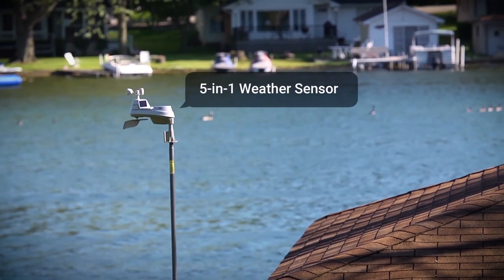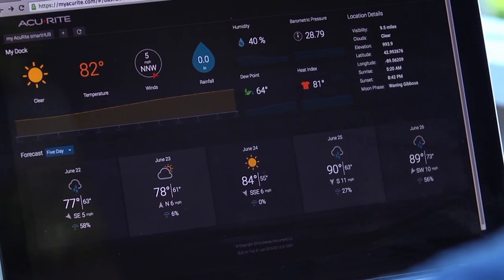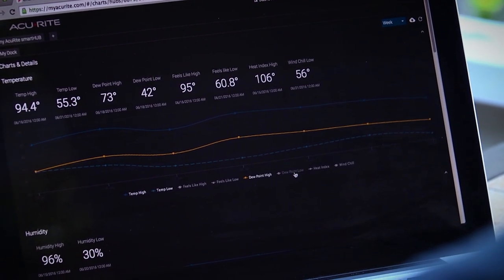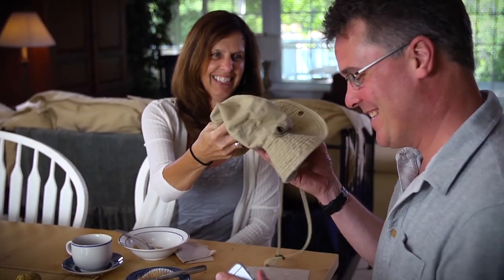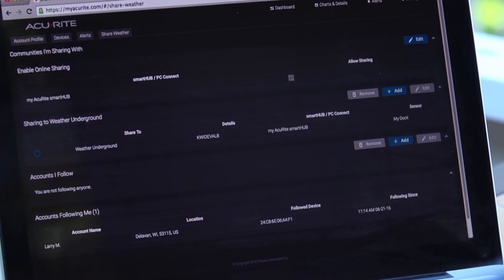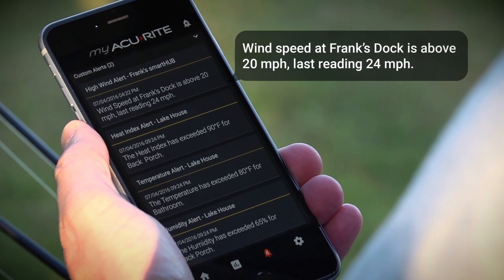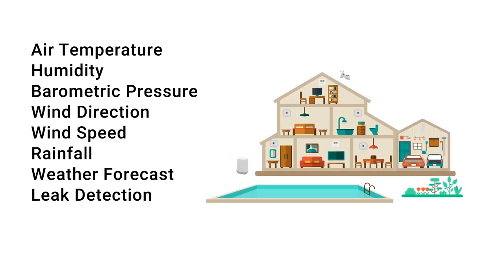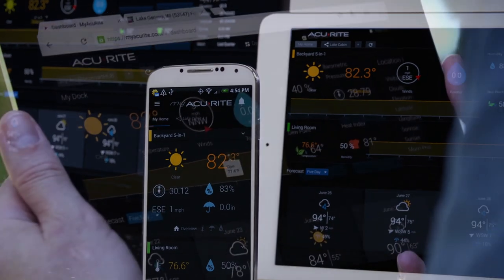Personal Weather Station & Environmental Monitoring with My AcuRite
Precision Weather Measurements. Specific to Your Location.

The My AcuRite cloud-based platform harnesses AcuRite’s proven personal weather station technology and brings your weather data to life on a smartphone, tablet, or computer. My AcuRite keeps you informed about the outdoor and indoor environmental conditions that matter to you, provides you with data, history, and trends, and sends you a weather alert you when conditions change.